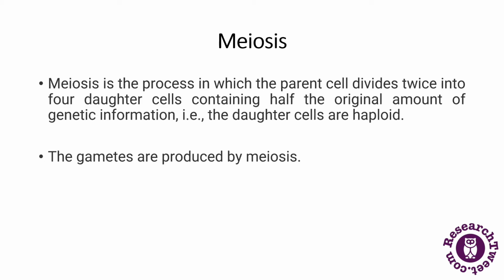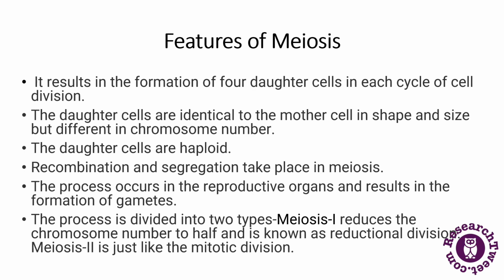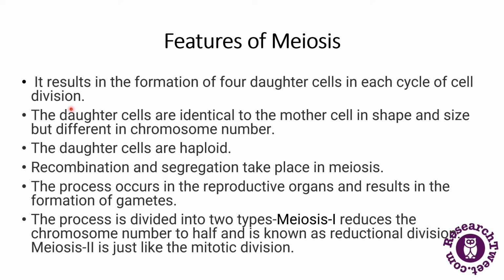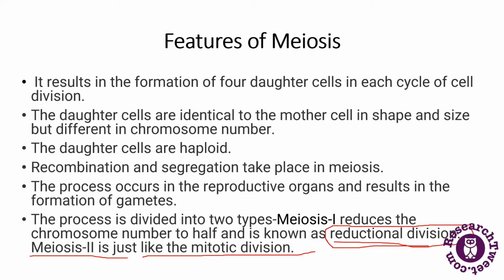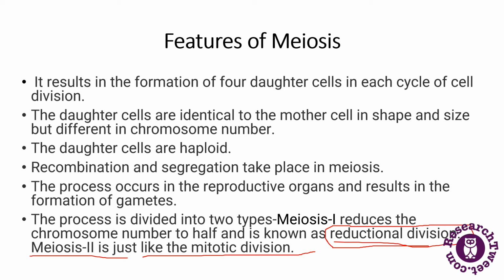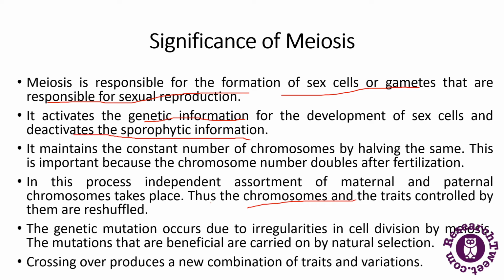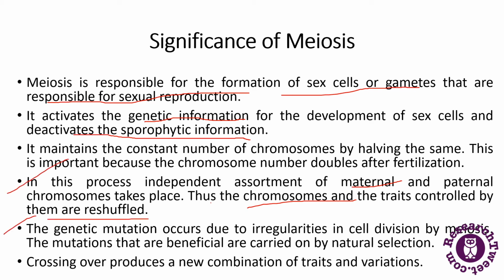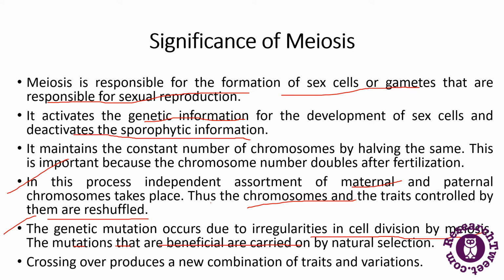Significance of Meiosis: Definition, Features, and Significance